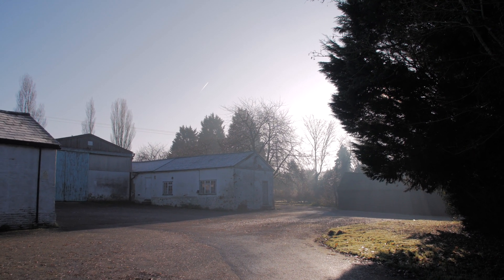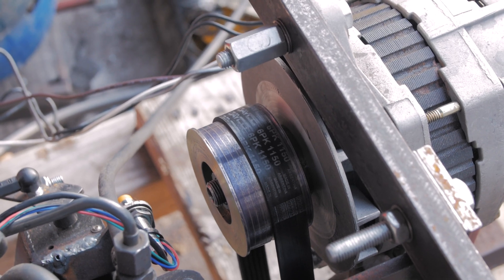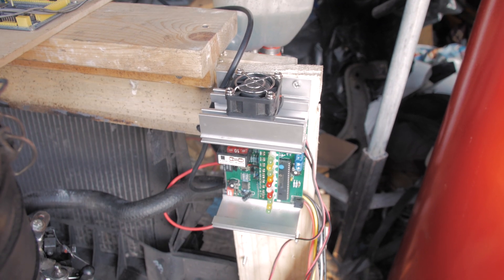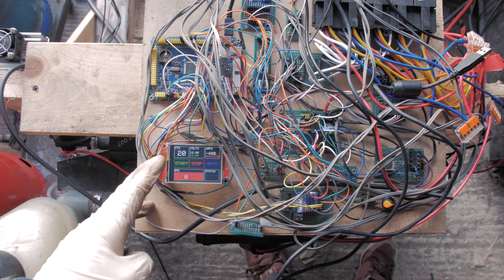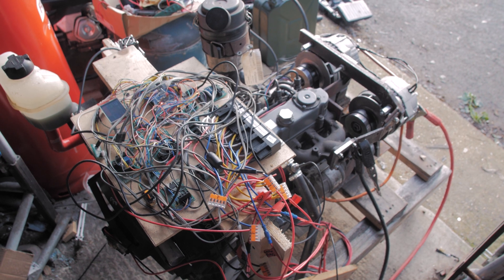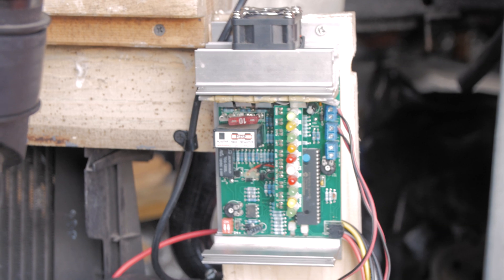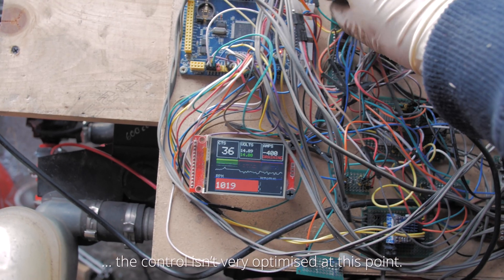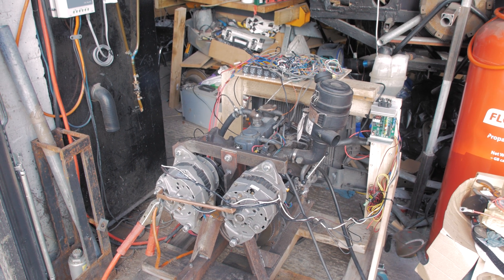New 12V Alternator Generator rig - Kubota Diesel! Brief overview - 01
This is my new 12v generator setup - using a 3 cylinder Diesel Kubota D662 engine and 2x 22SI 145A alternators, with a prototype electonic governor setup.

The engine has 19hp, and the alternators in parallel can provide 290A peak at 14v (ish), theoretically providing 4kw of electrical power.

The engine should have a fairly easy life and not run very stressed at all, at a low-ish RPM.

Engine to alternator pulley ratio is about 2:1, so at 1200 engine RPM the alternators will be turning a comfortable 2400.

The engine pulley is turned down from a BMW 6 Series E63 645Ci bottom pulley, and the alternator pulleys are custom made to match the multi-v pattern by myself.

// The external regulator:
Sterling Power PDAR:

(may be discontinued - contact Sterling Power direct)

// The alternators: